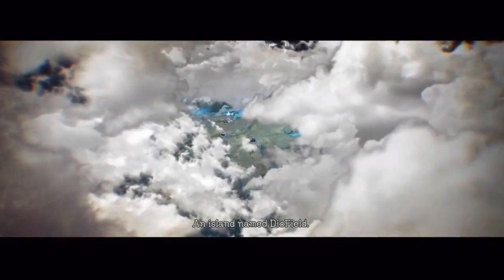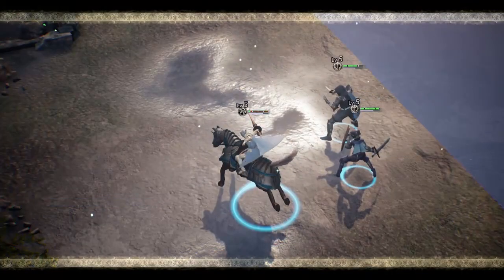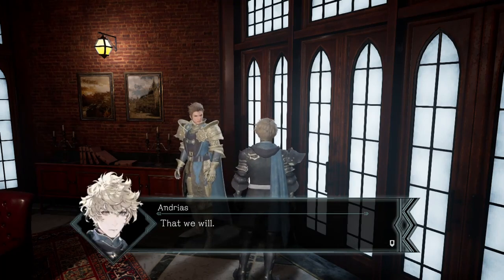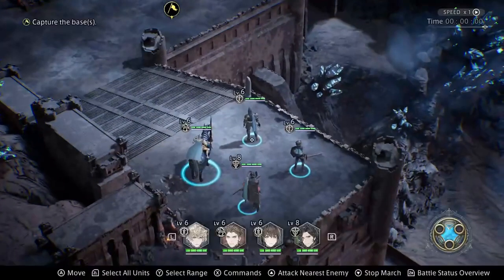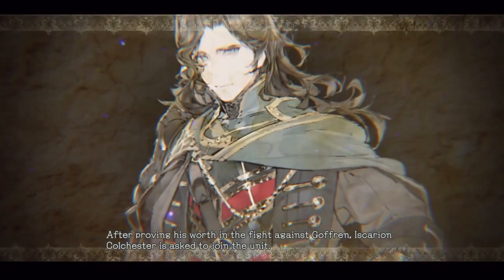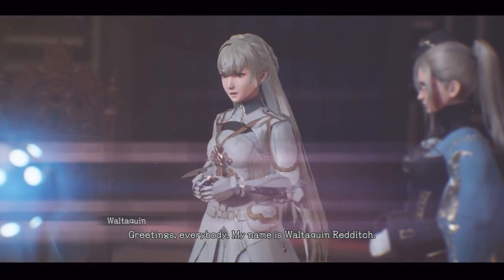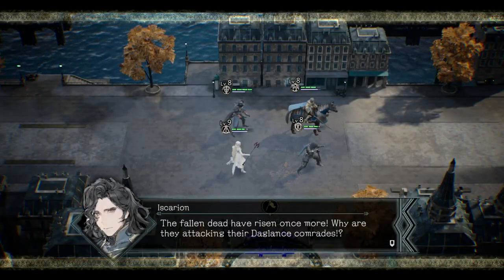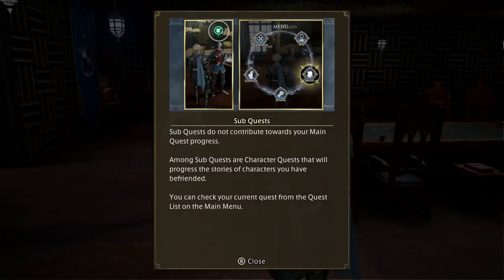Surprisingly fresh take on ARPG! Upcoming game from Square Enix - DioField Chronicle Demo Gameplay!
This is a new upcoming game by Square Enix - DioFIELD CHRONICLES. And this is the demo gameplay of it on Switch. It runs surprisingly well on Switch! And the gameplay is so fluid and addictive, it is so nice! I thought it's going to be another turn based RPG like Triangle Stratergy, but I was wrong. I think it is more closely resembles the Final Fantasy 7 Remake.